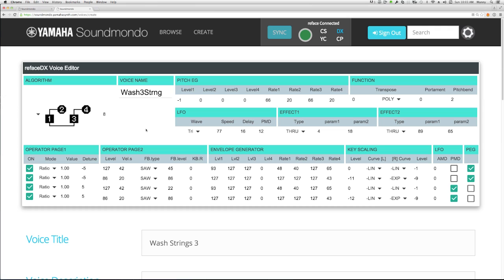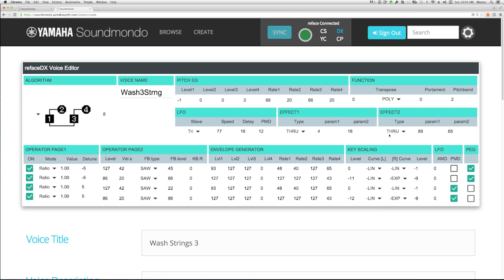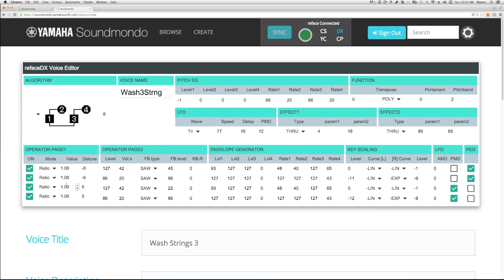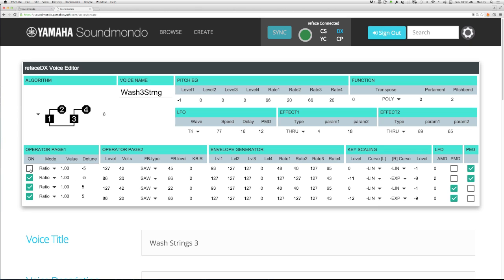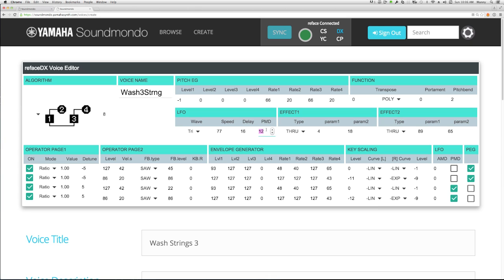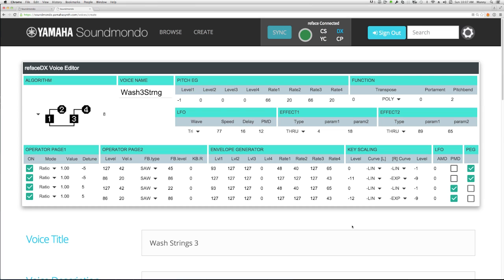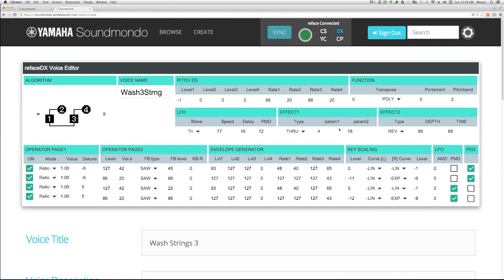Wash Strings 3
Programming tutorial for the Yamaha Reface DX voice Wash Strings 3.

This is fat & thick synth string sound not typical of DX7 style FM.  The analog, pulse width modulation style richness of this sound is achieved using the Reface DX's ability to pitch modulate individual operators.  This creates the continuous harmonic shifting and detuning characteristics of layered analog Sawtooth/PWM waveforms.